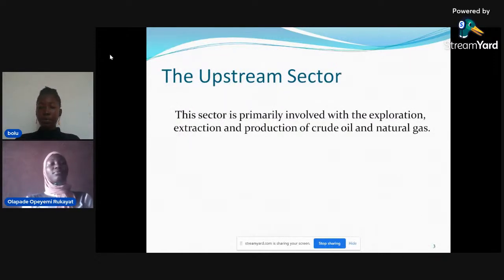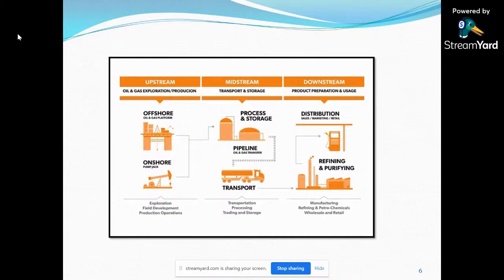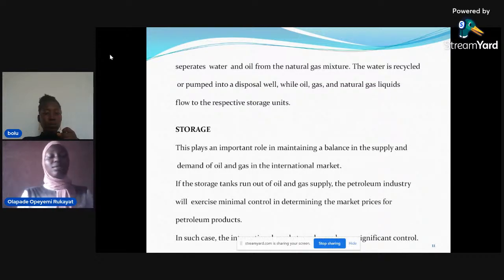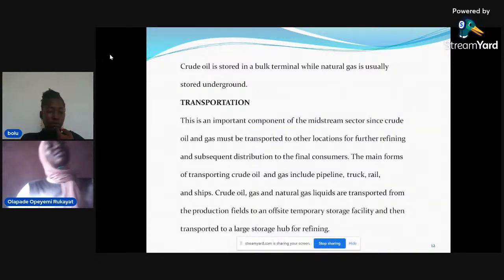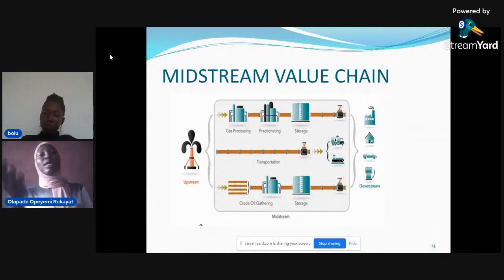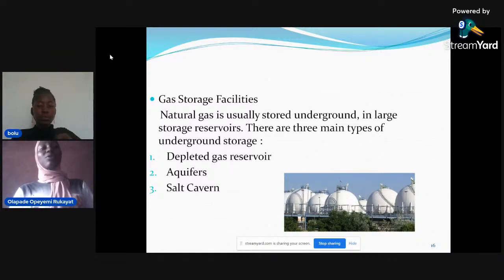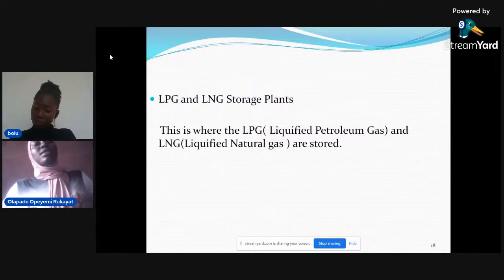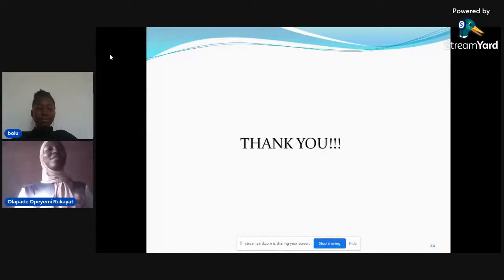SPEOAU Talks on the Brief Introduction of the Oil and Gas industry: MIDSTREAM SECTOR